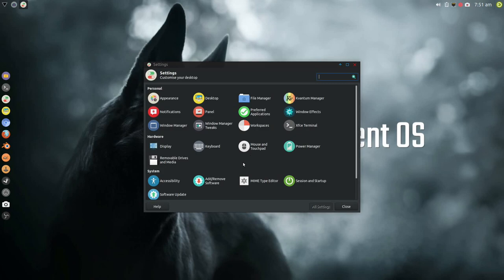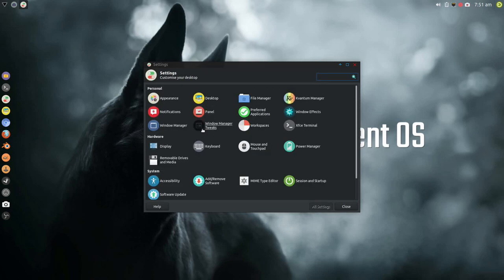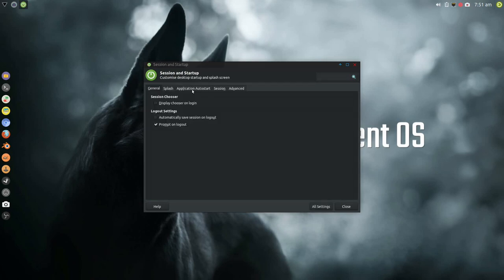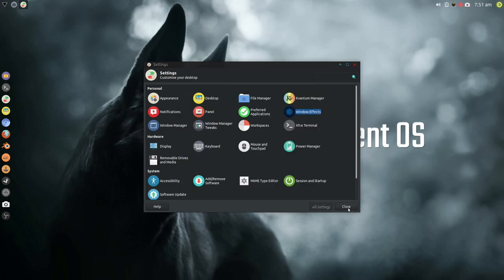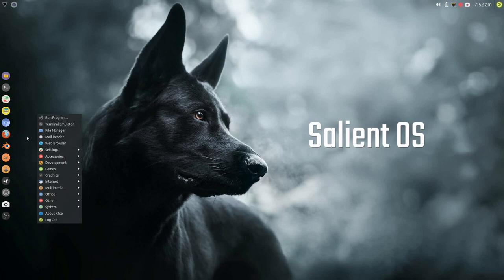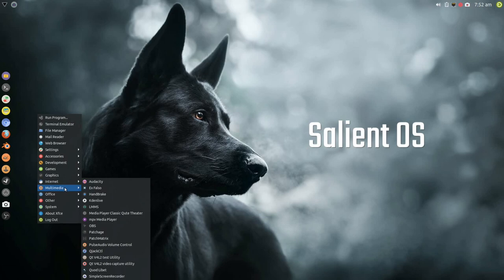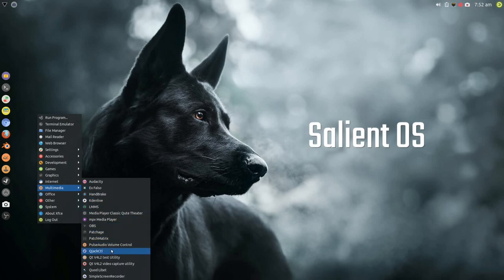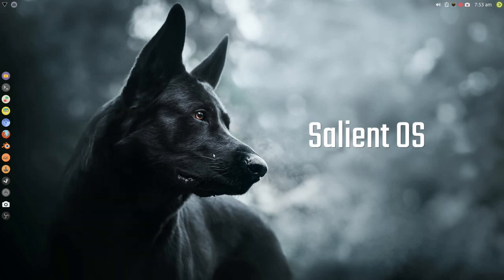GNU/Linux OS - Salient OS ISO Refresh v2019.2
Big thanks to everybody who has tested and given feedback. This has helped me focus on addressing issues and applying fixes to bring Salient OS to you as error free as i can make it.

This is an ongoing process until i feel the OS is stable and optimised enough so that anyone can install and enjoy what Salient OS offers.

Any problems please leave feedback, this way i can address issues as they arise and provide updated ISOs quicker :)